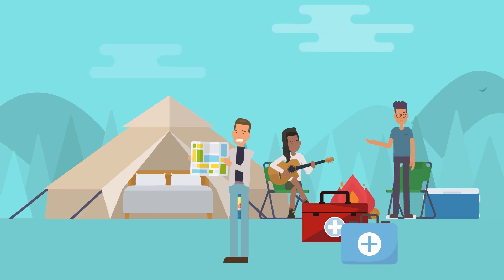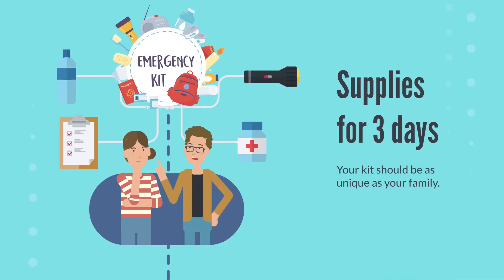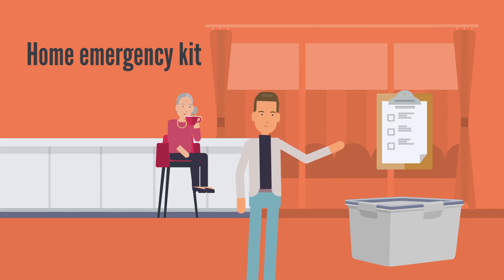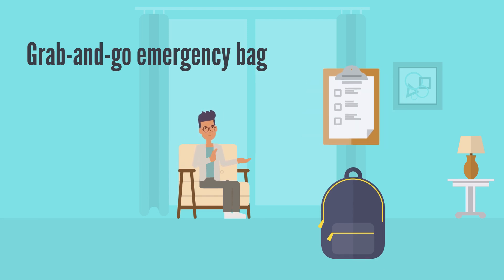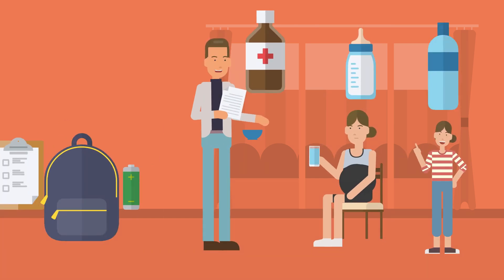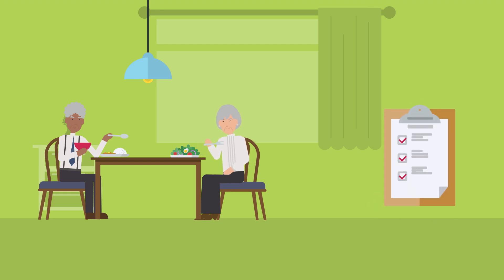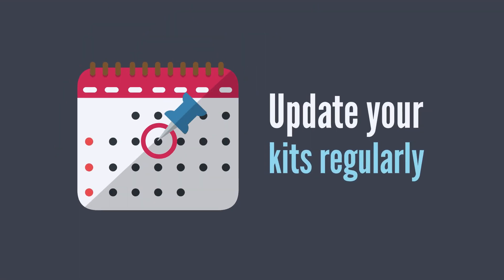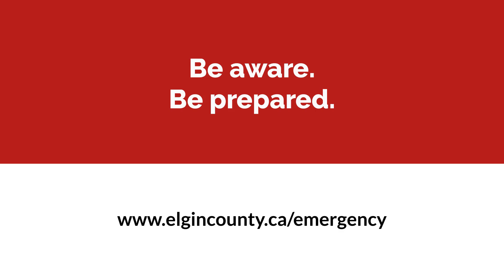Elgin County Emergency Management - Emergency Kits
Be Aware. Be Prepared.